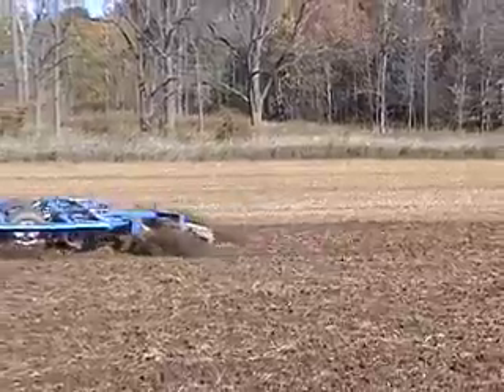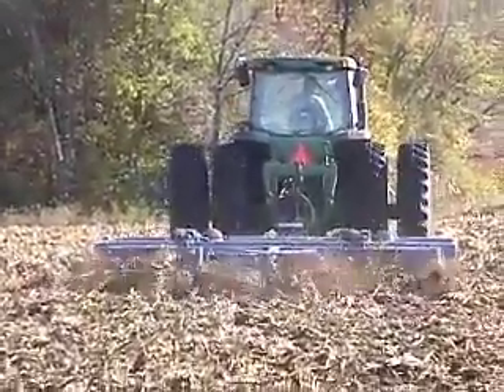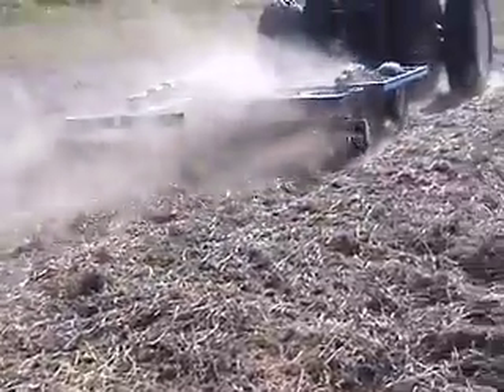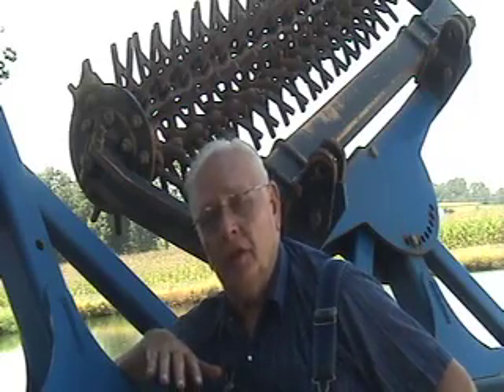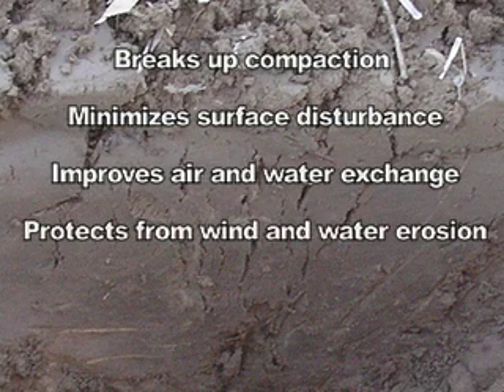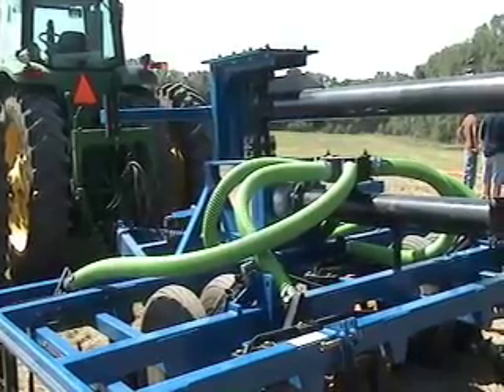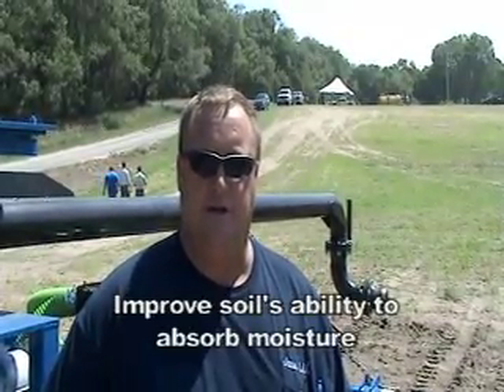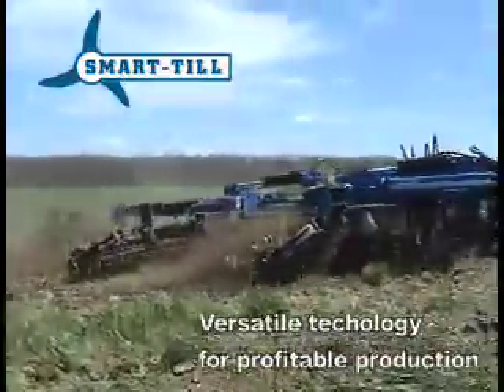Smart-Till Video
HCC's SMART-TILL® is today's soil management tool! It's used to enhance no-till/minimum-till field practices. Put it to use in your fields for superior soil, manure, pasture, and hay management.